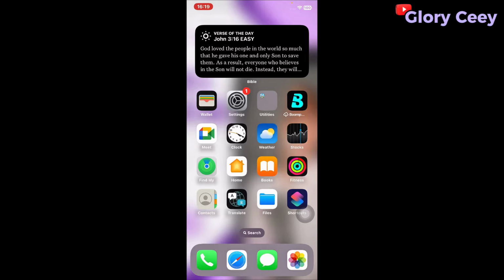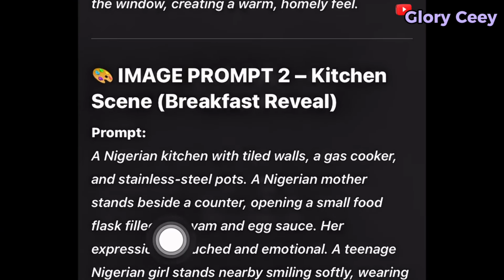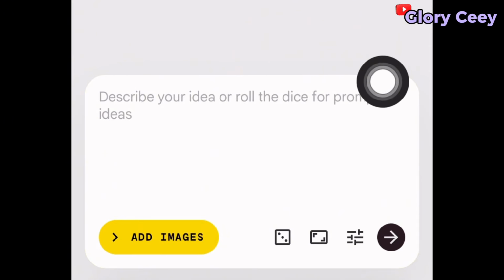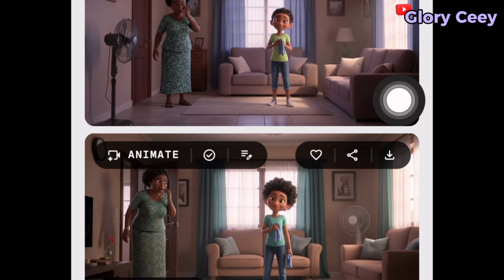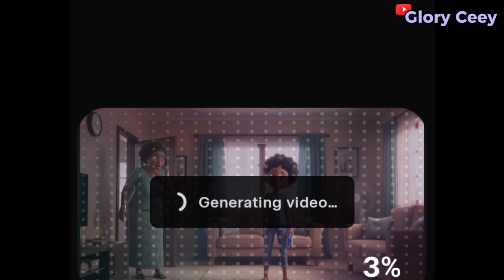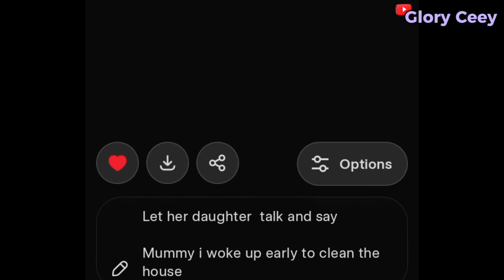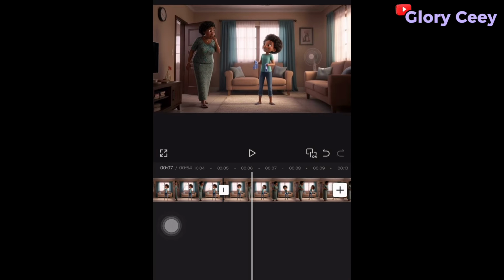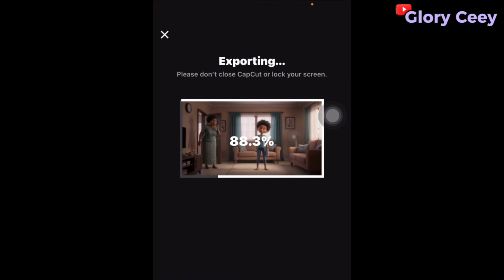Create Ai Videos With Multiple Characters LipSync FOR FREE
Learn how to create stunning animated stories with multiple characters and realistic lip sync — completely FREE.
In this step-by-step tutorial, I’ll show you the exact AI animation tools and the easy workflow you can use to create professional-quality character animations for YouTube, TikTok, Instagram Reels, and more.

Whether you’re a storyteller, content creator, or total beginner, this guide will help you bring your ideas to life without expensive software or complex editing skills.
If you’ve ever wanted to make animated skits, talking characters, or full story episodes, this video will walk you through everything you need — from script to final animation.

AI animation tutorial, animated stories, free animation tools, lip sync animation, character animation, AI video creation, how to animate with AI, storytelling with AI, free AI tools for creators, animation for YouTube and TikTok, easy animation workflow, beginner animation guide.